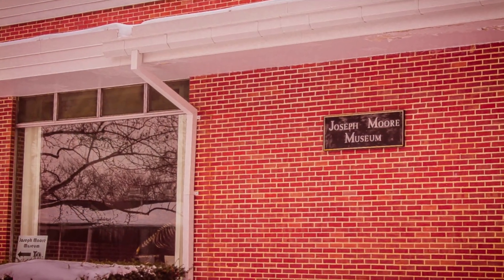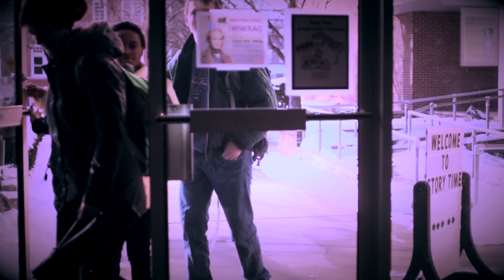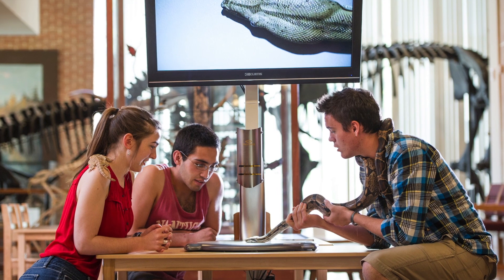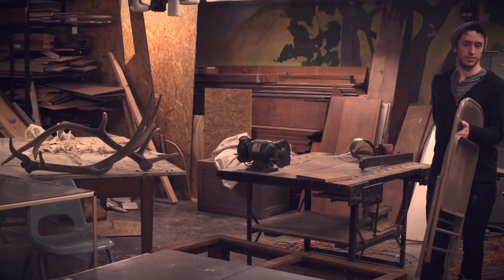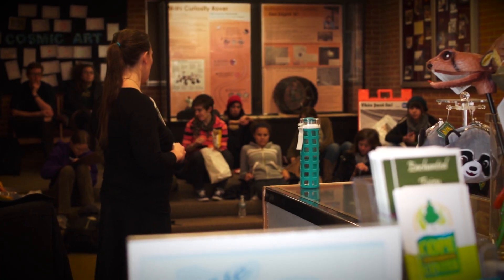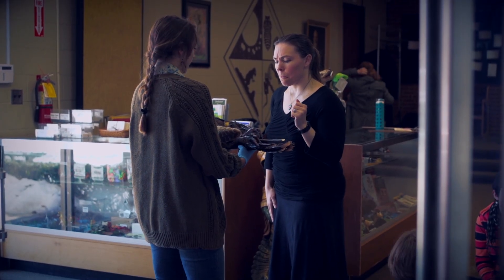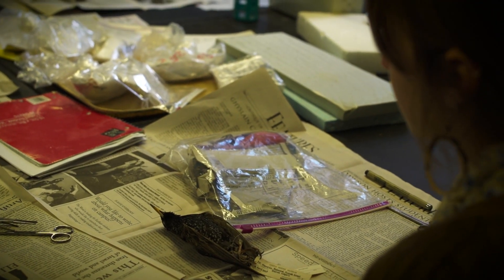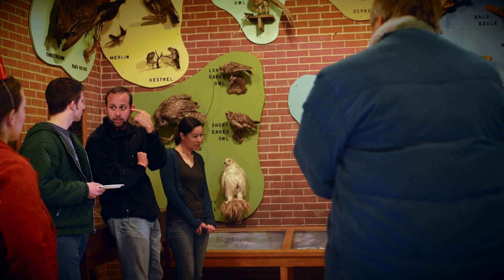Joseph Moore Museum: Gateway to post-graduate success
For many Earlham College students, the Joseph Moore Museum is an opportunity to put theory into practice and bring together their academic and professional interests. For senior neuroscience major Kate Roosa, the museum has also prepared her to pursue a career in museum exhibit development or educational programming after graduation.